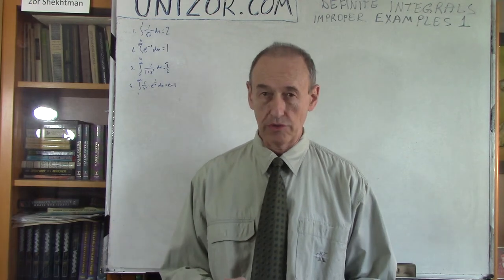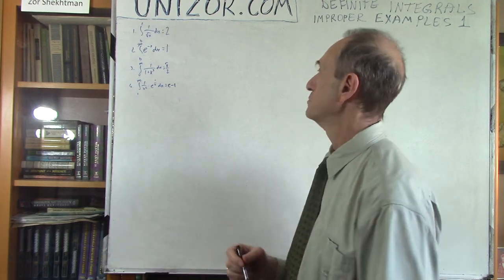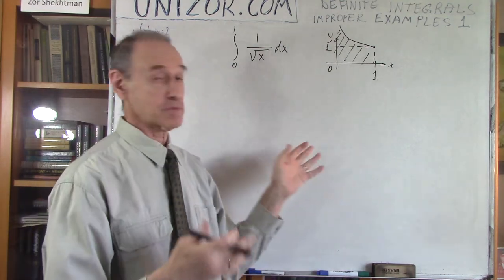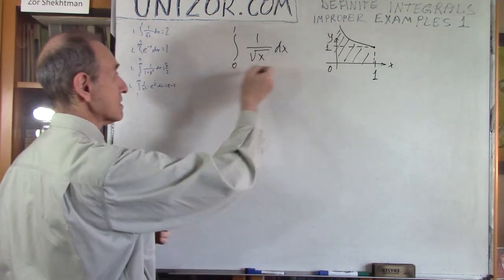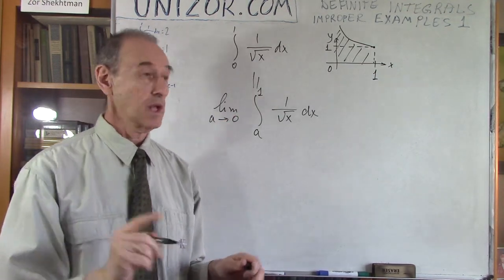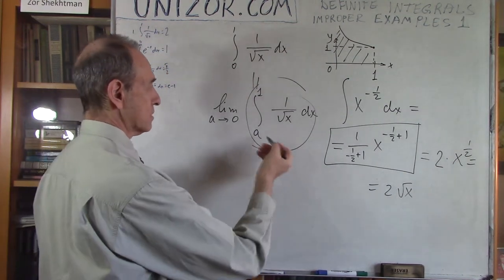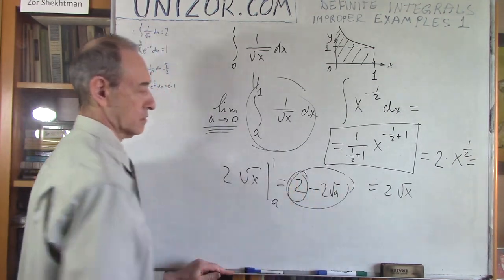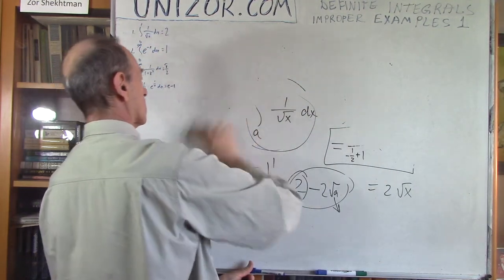Unizor - Definite Integrals - Improper Integrals Examples 1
Improper Definite Integrals

Example 1.1

∫[0,1]1/√x dx = lim[a→0] ∫[a,1]1/√x dx
Answer: 2

Example 1.2

∫[0,∞]e^(−x) dx = lim[b→∞] ∫[0,b]e^(−x) dx
Answer: 1

Example 1.3

∫[0,∞]1/(1+x²) dx = lim[b→∞] ∫[0,b]1/(1+x²) dx
Answer: π/2

Example 1.4

∫[1,∞](1/x²)·e^(1/x) dx = lim[b→∞] ∫[1,b](1/x²)·e^(1/x) dx
Answer: e −1